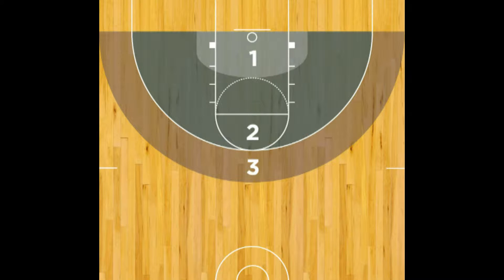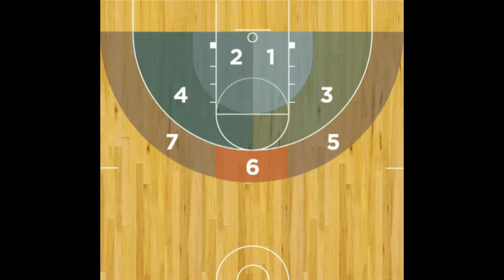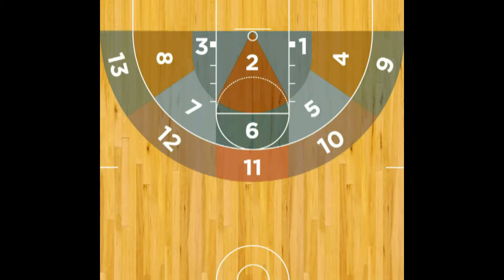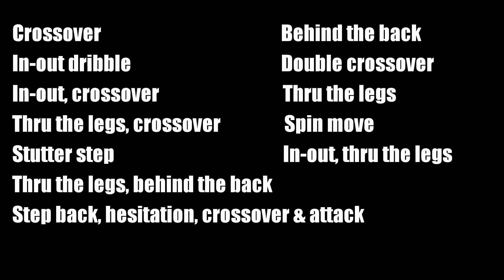FML: Hand behind layup - left hand